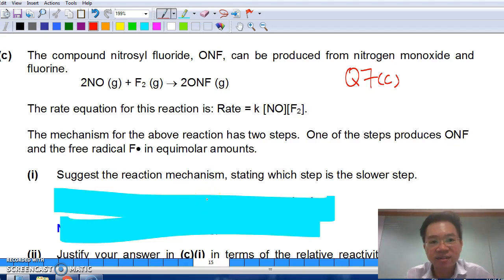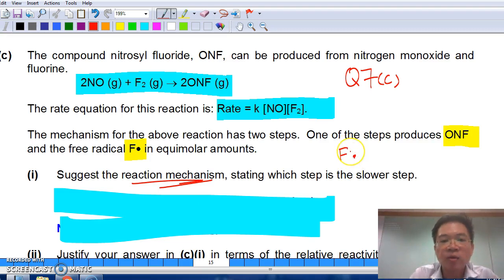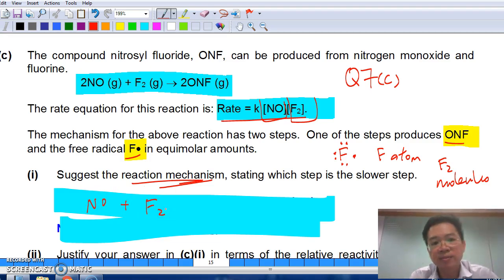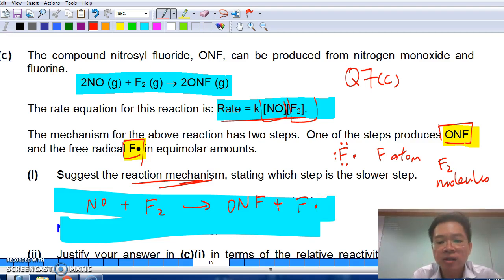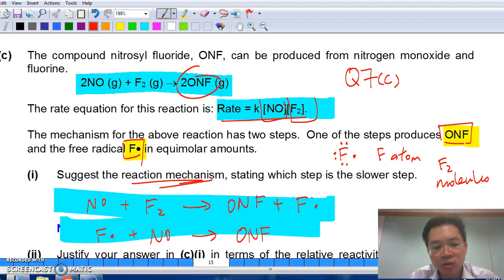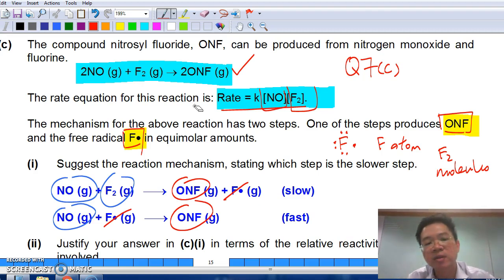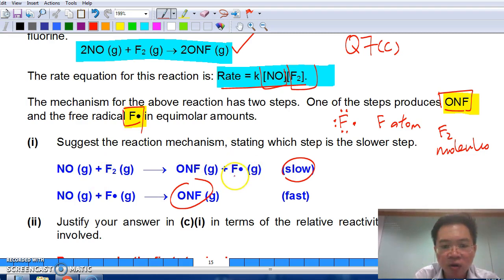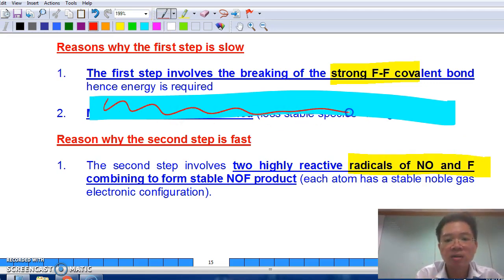Kinetics Tut Q7c